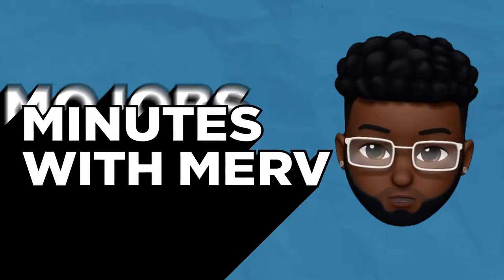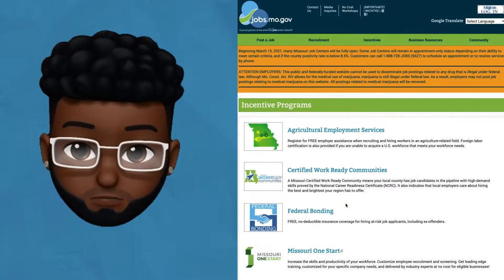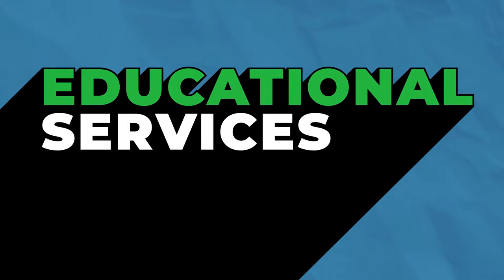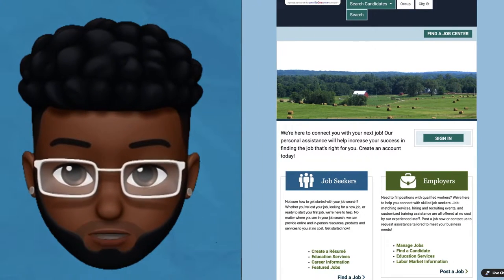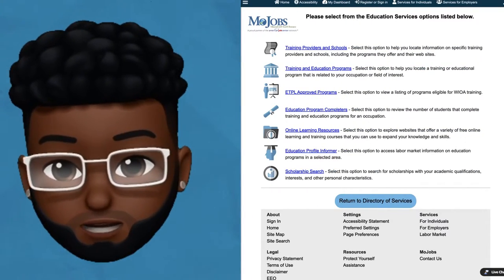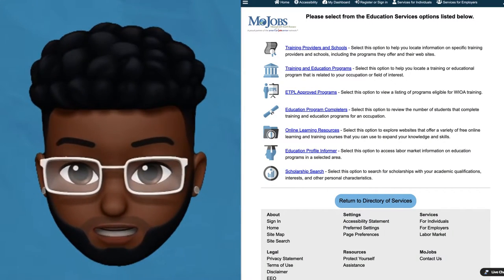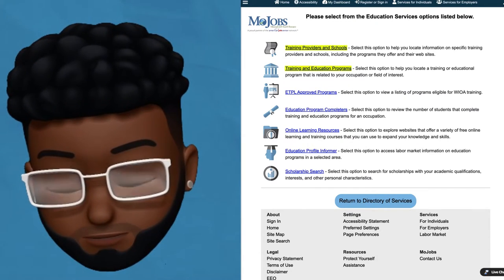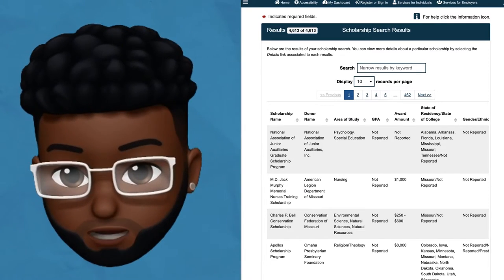How To Find This Free Service To Land A Job! | Missouri Minutest with Merv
Have you signed up for our no cost services on MoJobs? MoJobs offers FREE educational services like training, scholarships and educational programs to all of its users! So sign-up today!

to get started on your journey!

Minutes with Merv introduces the website where job seekers can find information on job training, resume writing, programs for furthering their education, and incentive programs for businesses and individuals. The JobsMoGov website has everything a job seeker needs to find a job, including job listings from businesses in Missouri advertising open positions and hiring.

Jobs.mo.gov is the Missouri Office of Workforce Development (OWD) web site. OWD provides various workforce development and employment-related programs, products, and services for businesses and job seekers and is an office under the Missouri Department of Higher Education and Workforce Development (MDHEWD).  In Missouri, OWD serves as the state agency that administers the federal Workforce Innovation and Opportunity Act (WIOA) and Wagner-Peyser funding for job search and other employment-related activities.

We strive to enhance Missouri’s economy by:

Helping job seekers find gainful employment with family-sustaining wages
Providing businesses with a skilled, trained workforce to successfully compete in the global economy
Missouri's labor exchange system, MoJobs, provides job and candidate matching at no cost.  A statewide network of Missouri Job Centers and partner organizations allow us to offer a wide array of vital services to Missouri’s job seekers and businesses.